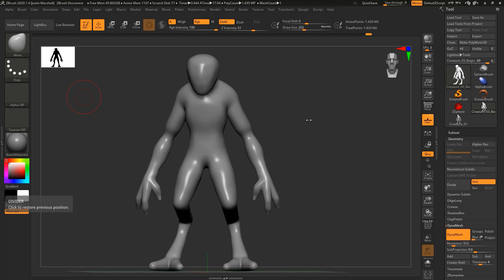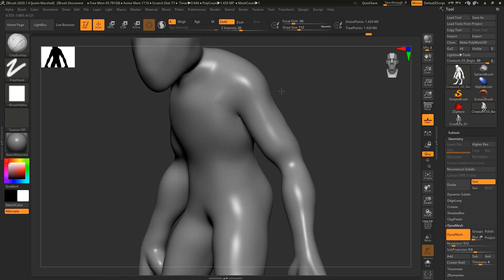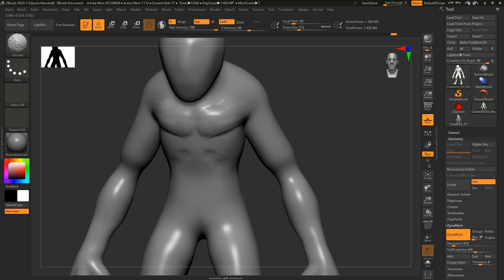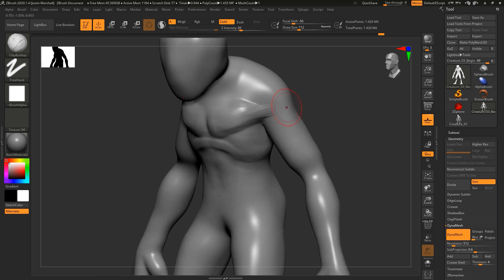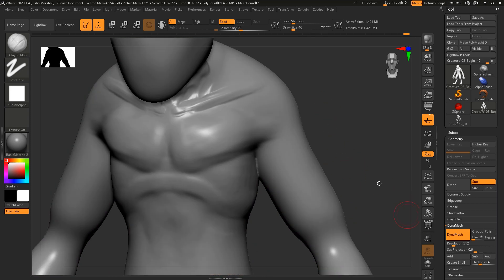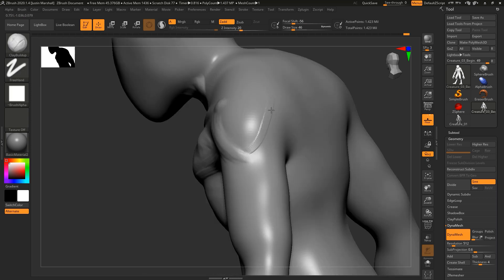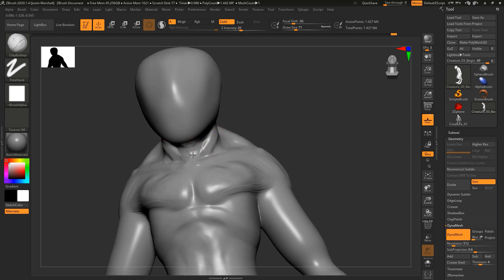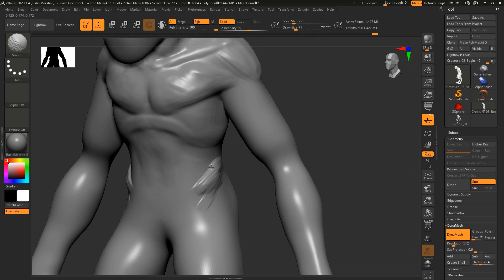3D Creature Concepting with Maya and ZBrush - Lesson 3 / 24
Use DynaMesh to add detail to our body mesh in a very flexible way.